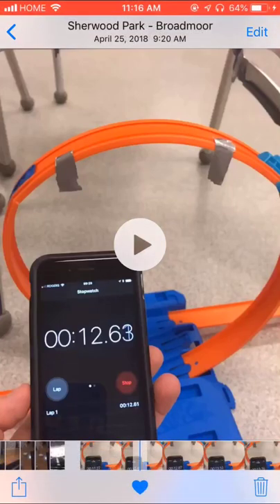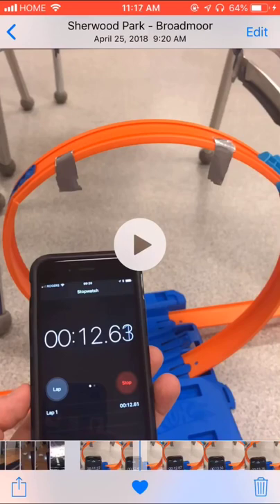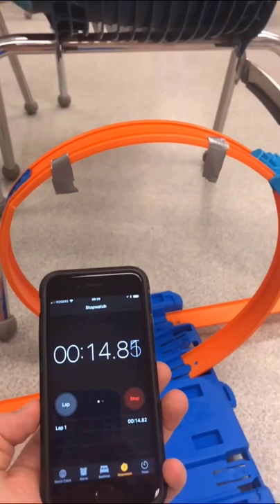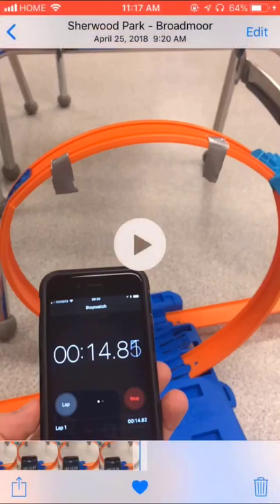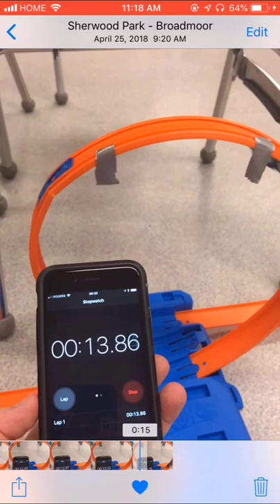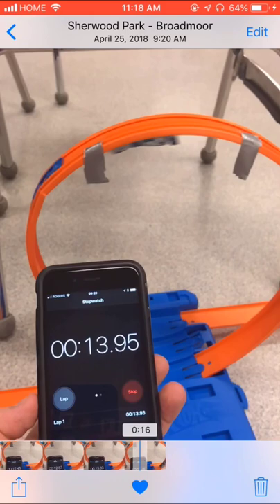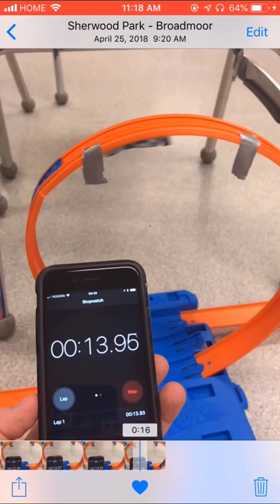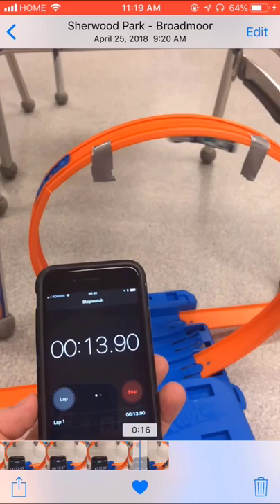Toy Car Lab Demo